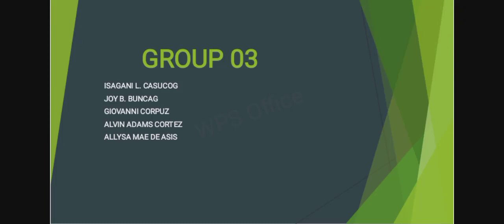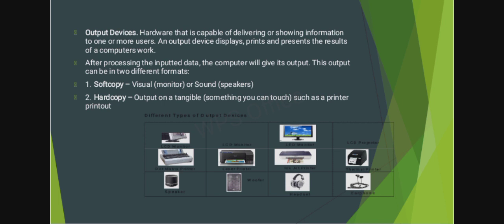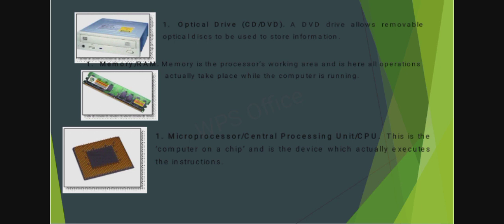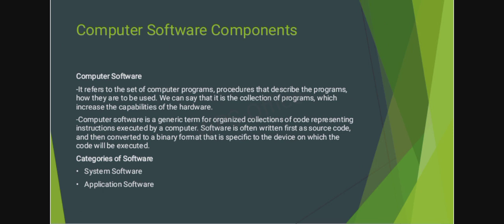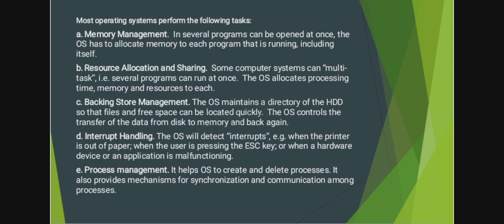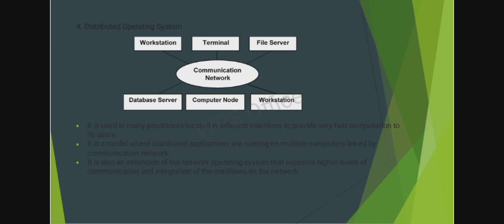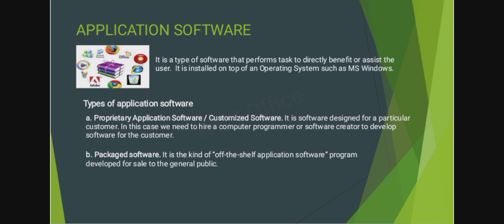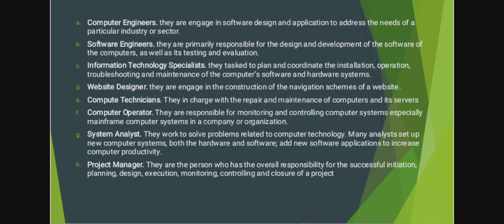chapter 3: the key components of computer system and operating system